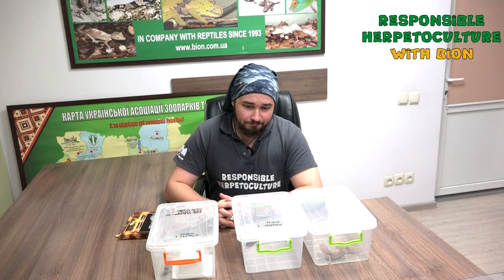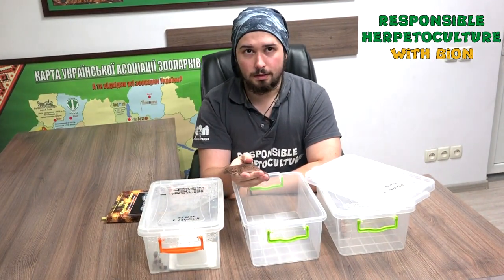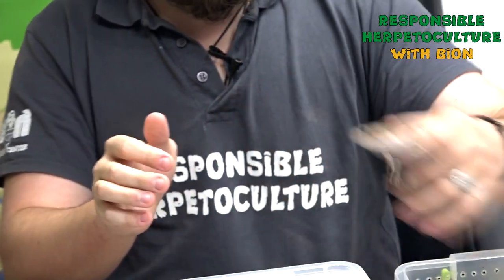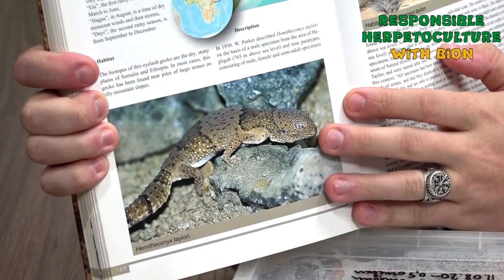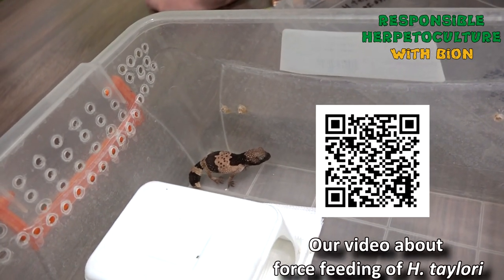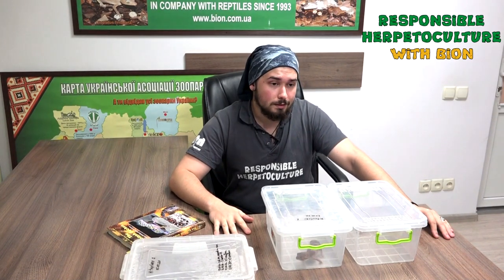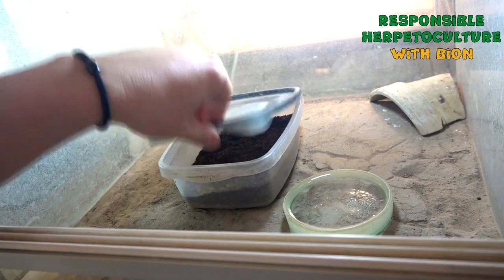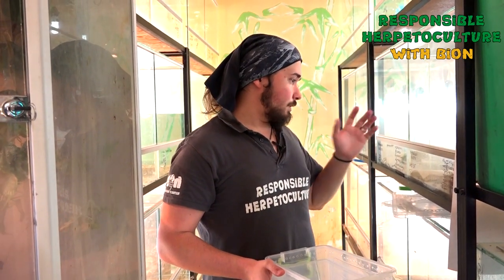Keeping and breeding of Hemitheconyx taylori at BION Terrarium Center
Taylor's fat-tailed geckos is one of the most difficult species to keep and breed in captivity. Therefore we would like to share some of our experience in this video to contribute our knowledge to the world's herpetoculture.